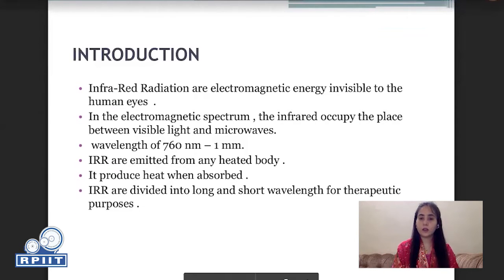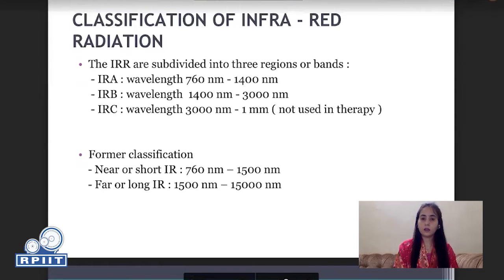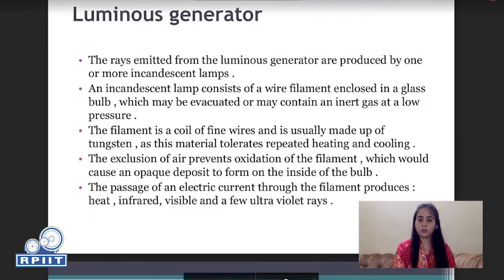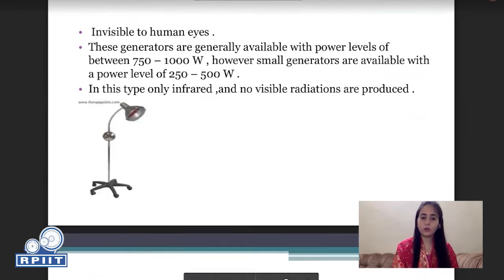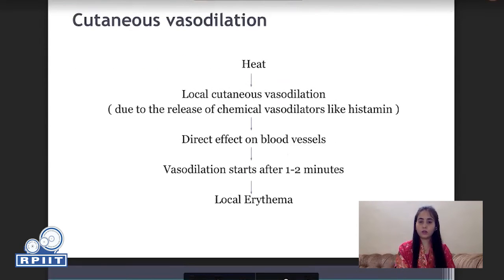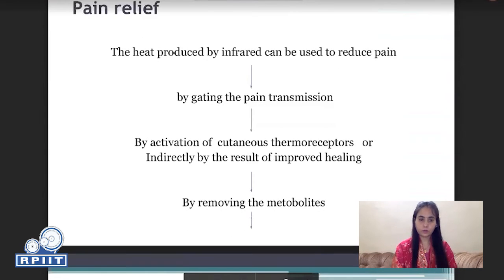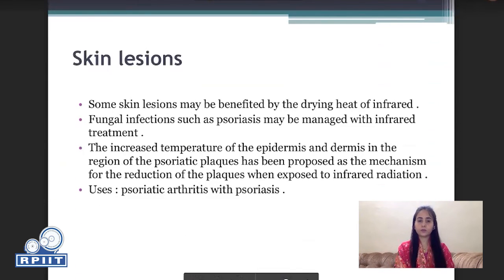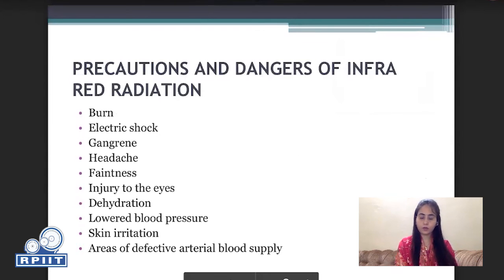Infrared Radiations by Dr. Soniya Bholay | RPIIT ACADEMICS